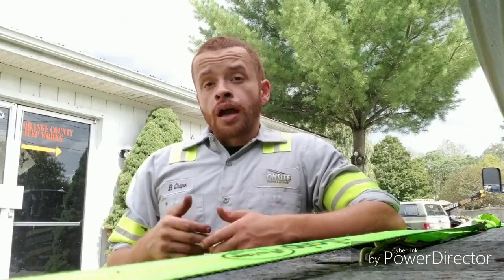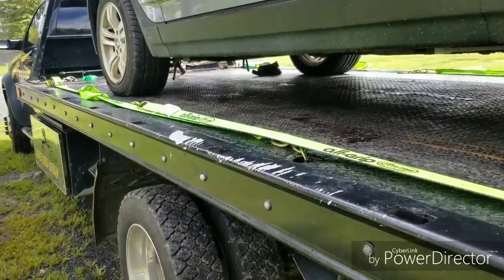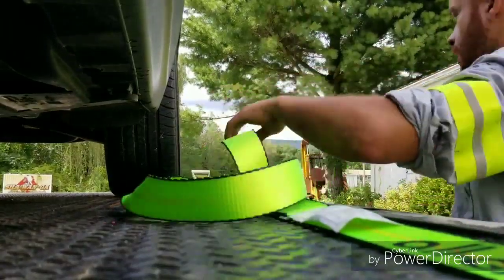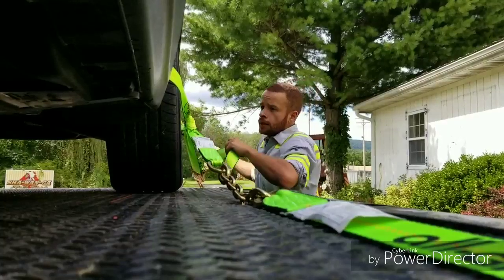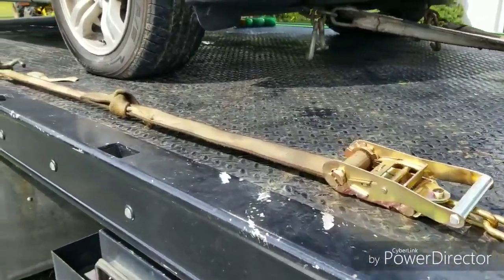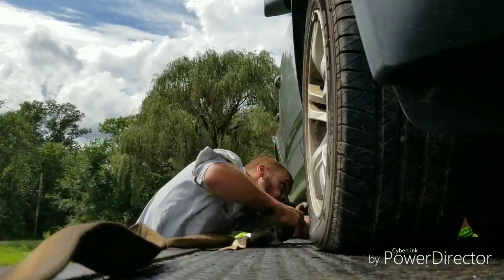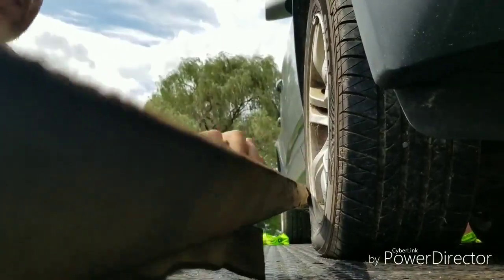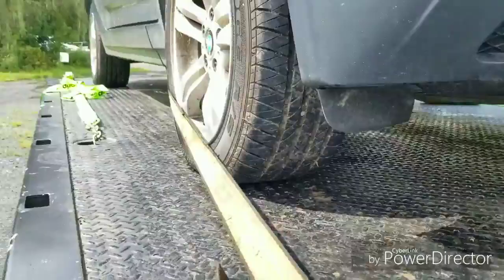Different tie down methods with Hi-Viz 8-point Tie Down